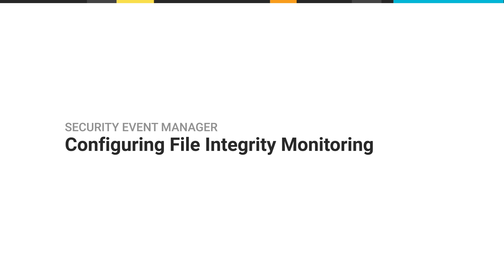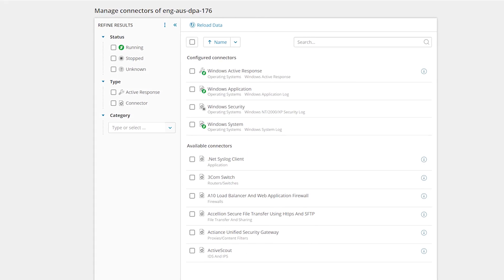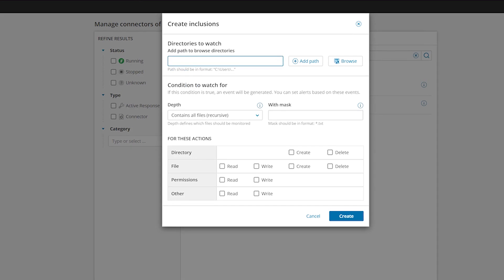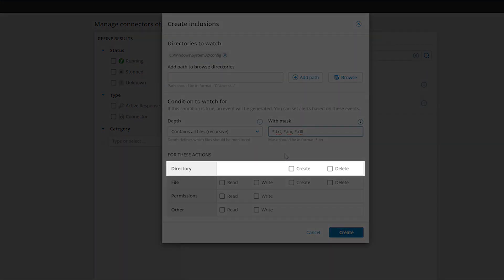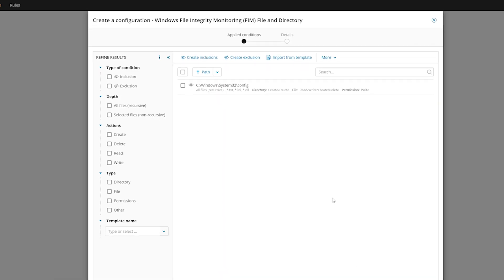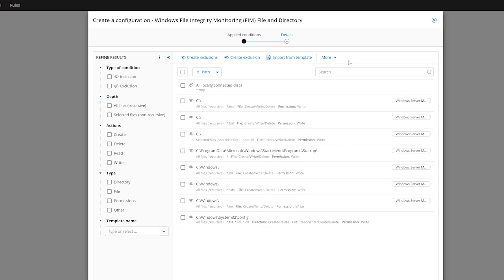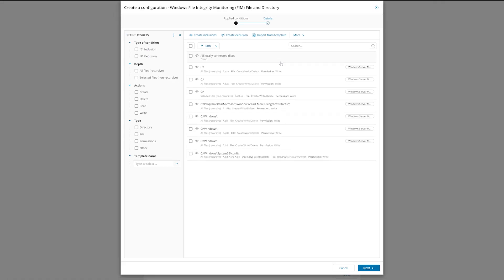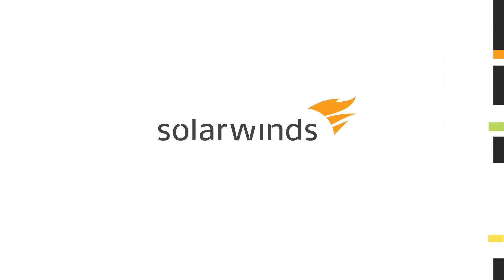Configuring File Integrity Monitoring in SolarWinds® Security Event Manager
Learn how to configure File Integrity Monitoring (FIM) capabilities in SolarWinds Security Event Manager (formerly Log & Event Manager).